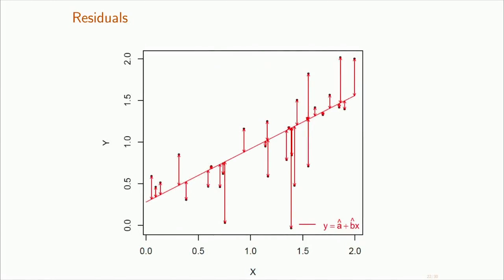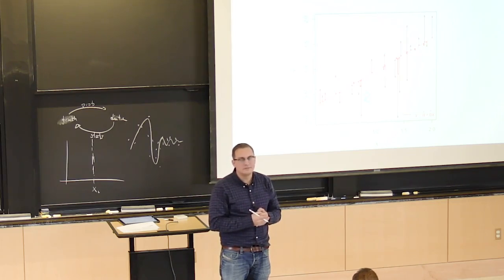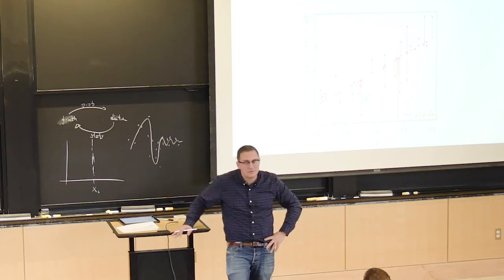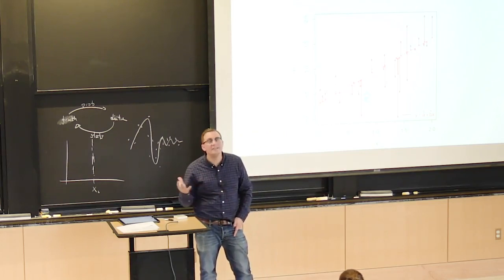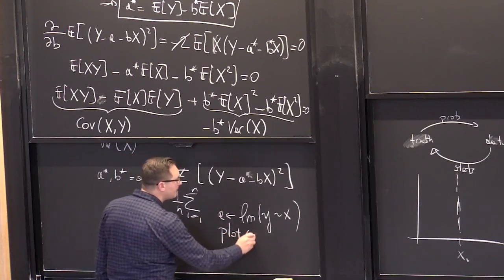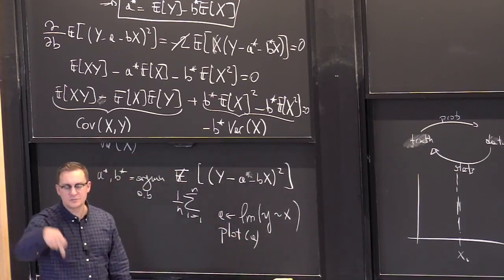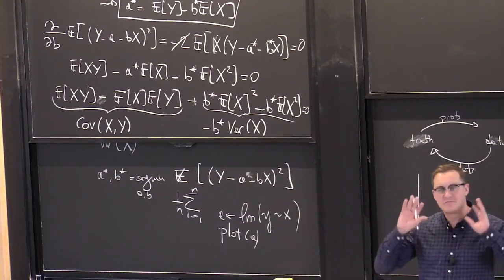MITx18 6501x V034100 DTH